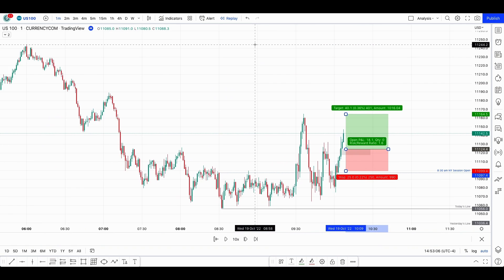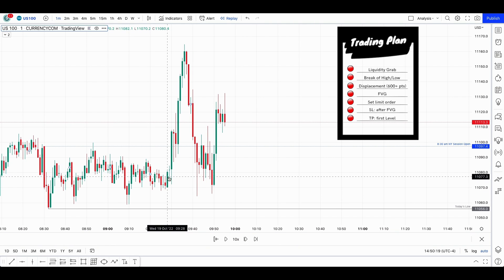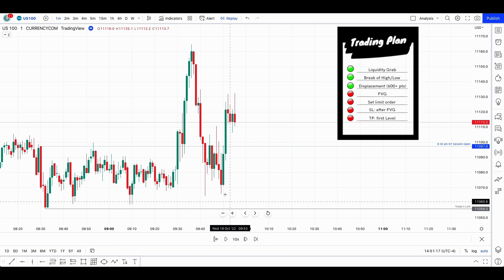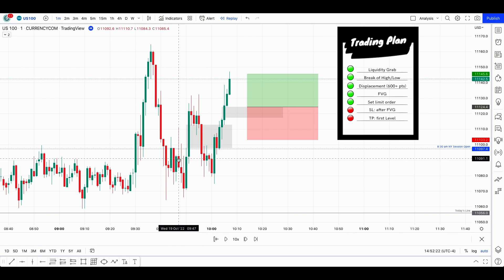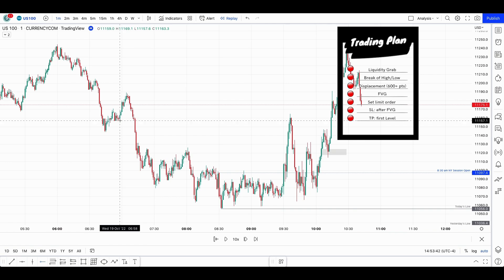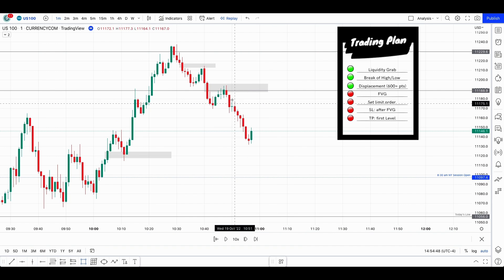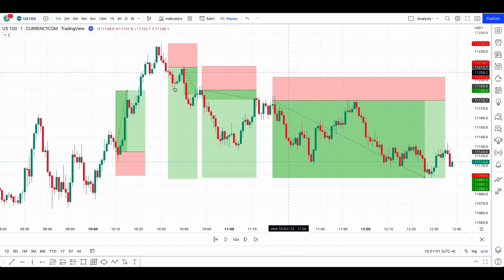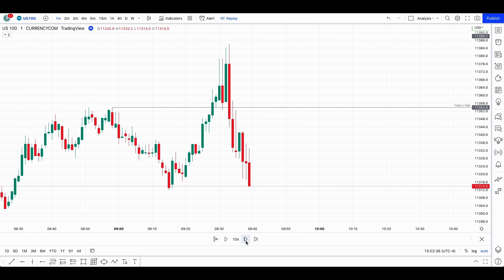How to ACTUALLY Backtest ICT 2022 Mentorship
Backtesting ICT's strategy using my SIMPLIEST model, perfect for beginners or people not having time to watch the entire mentorship (even-thought you should😅). Considering all the FVG, this returned more than $14 000 or 14% in 3 hours!

- Music
​ ♪ stream cafe - boba date